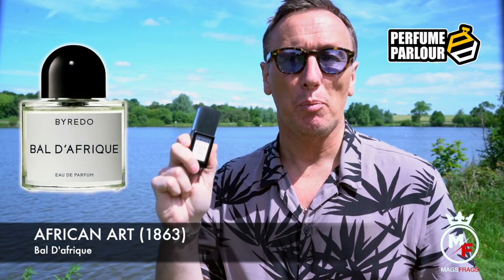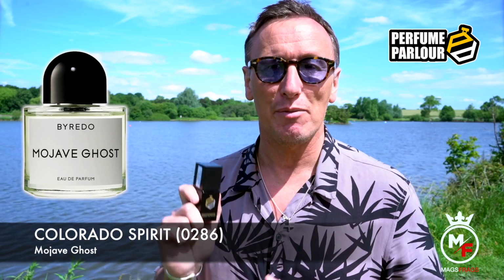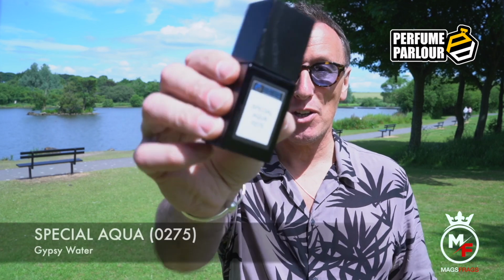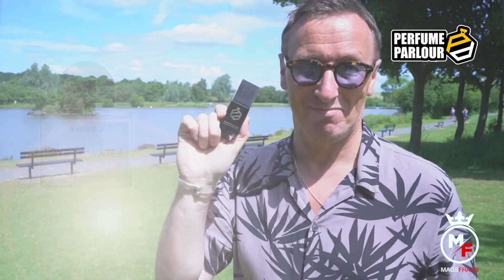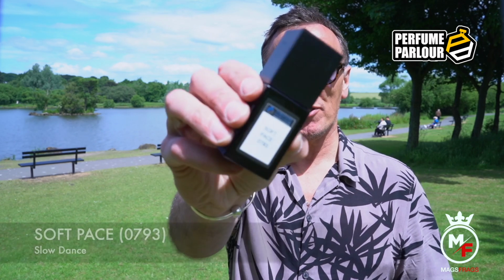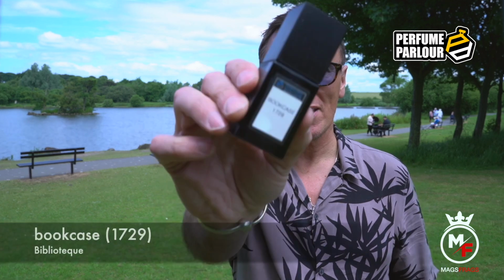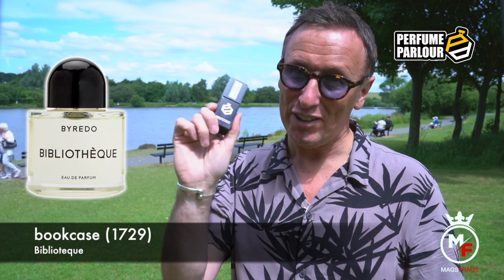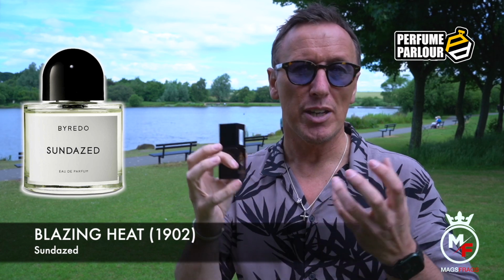PERFUME PARLOUR HAUL - FULL HOUSE CLONE FRGRANCE REVIEW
In today's video I review 16 perfume parlour clone fragrances inspired by the house of BYREDO

0:00 Introduction
2:13 AFRICAN ART (1863)
3:34 COLORADO SPIRIT (0286)
5:07 BOMBAY DREAM (1632) MUMBAI NOISE
6:33 SPECIAL AQUA (0275) Gypsy Water
7:47 NOIR SPICE (1355)
9:23 SOFT PACE (0793)
11:06 bookcase (1729)
12:56 BLAZING HEAT (1902)